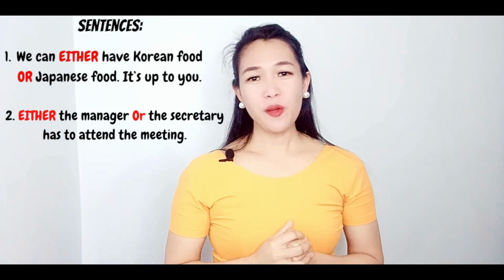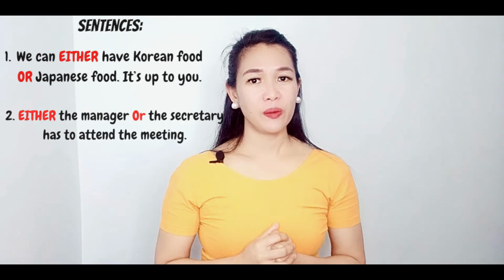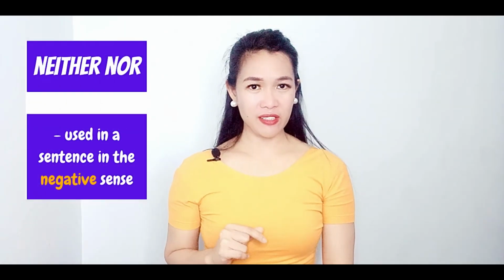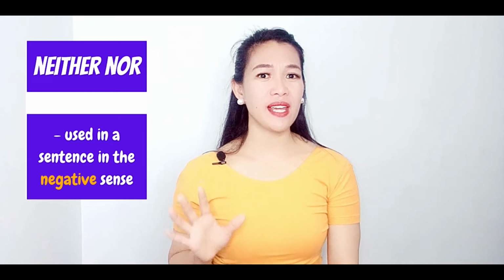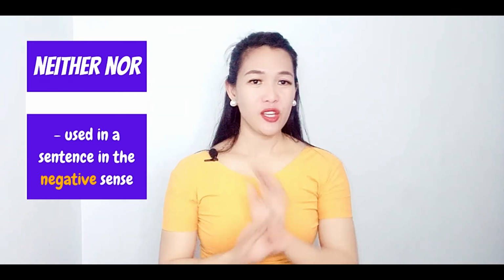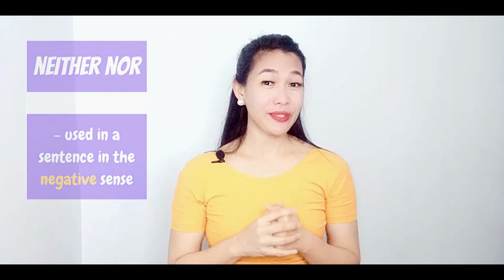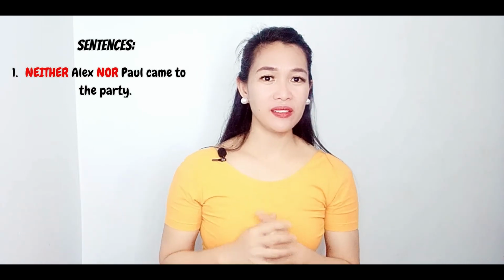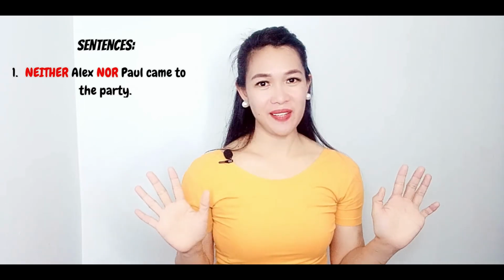EITHER OR VS NEITHER NOR: WHAT'S THE DIFFERENCE? WHEN AND HOW TO USE THEM- WITH SAMPLE SENTENCES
Many are confused in using these two. Watch this video to learn more about the topic:

Either or- used in a sentence in the affirmative sense-when referring to a choice between two possibilities
 -positive sense.

Neither -nor - used in a sentence in the negative sense when you want to say that two or more things are not true